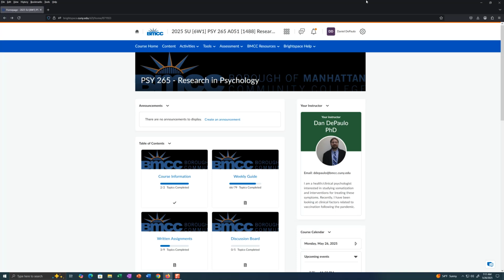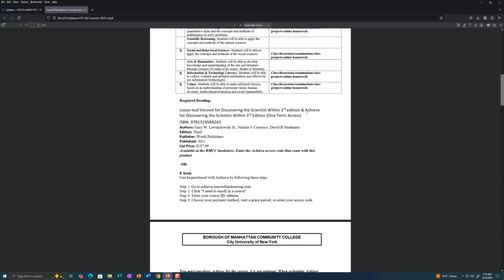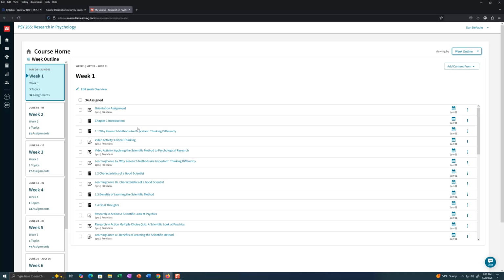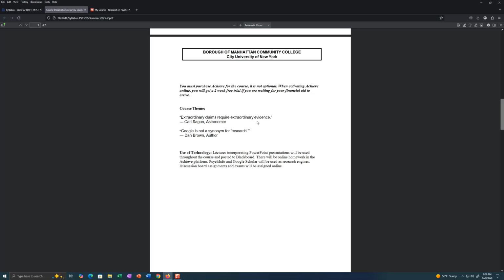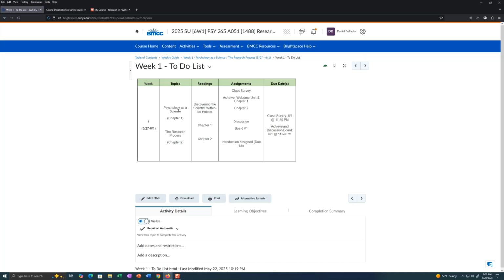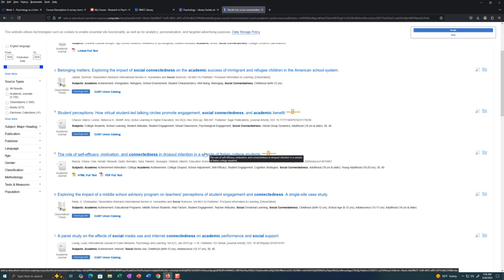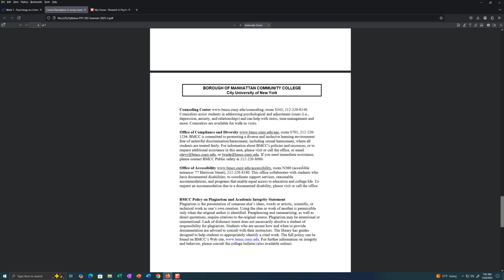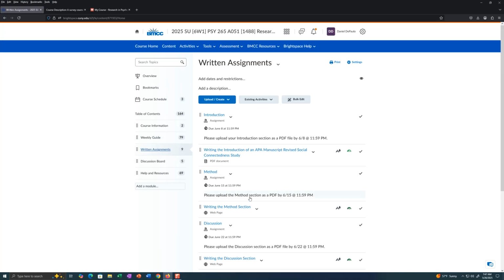PSY 265 Intro to Course Summer 2025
An Introduction to PSY 265 and navigating the course online.